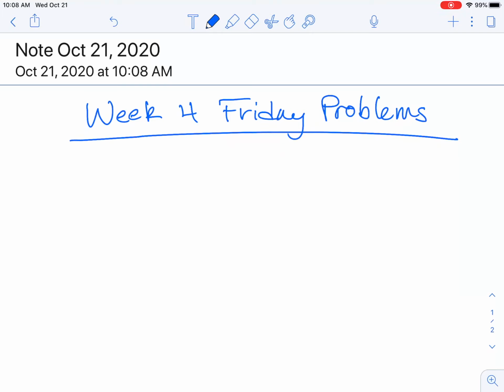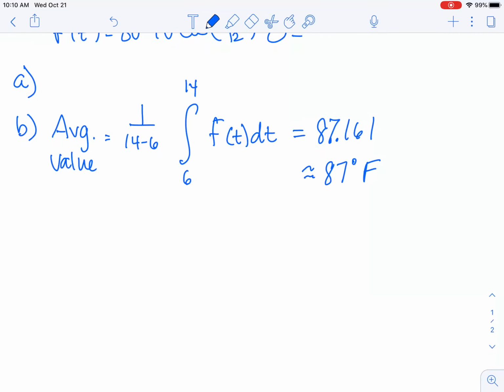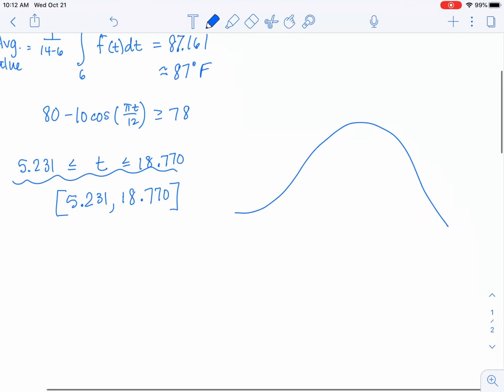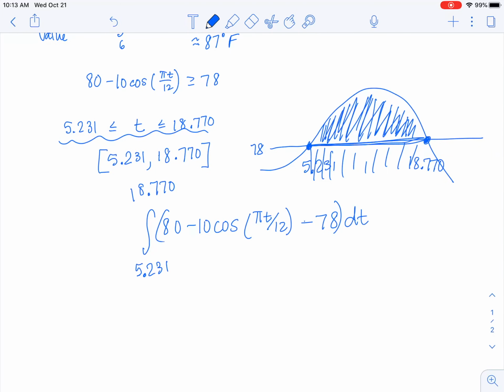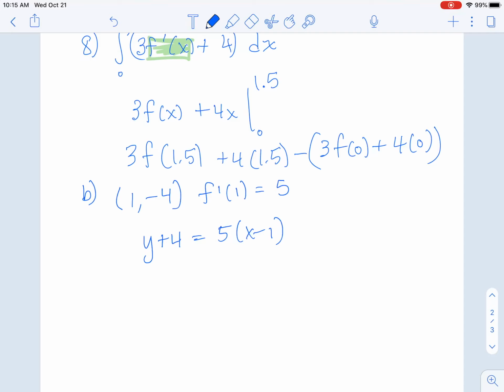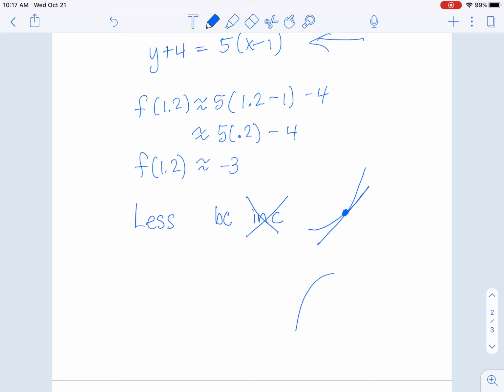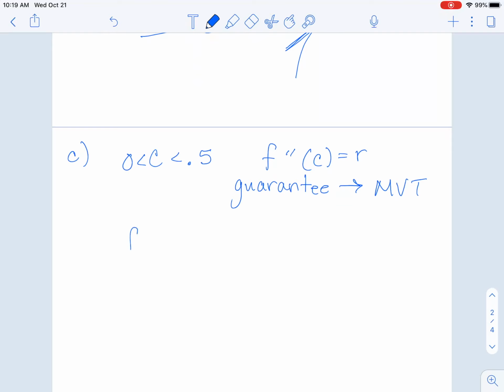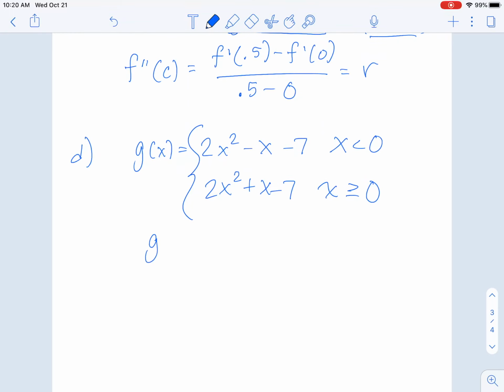October 21, 2020